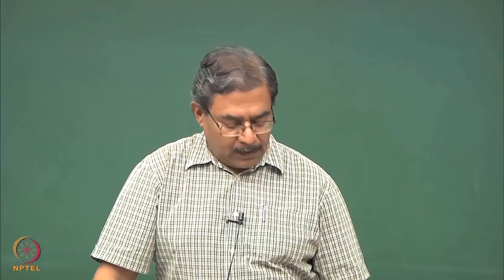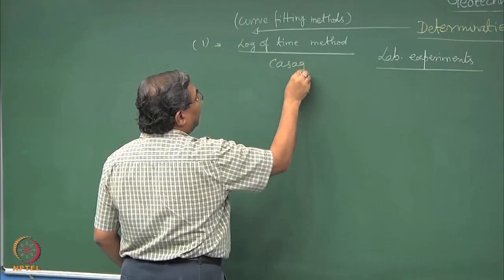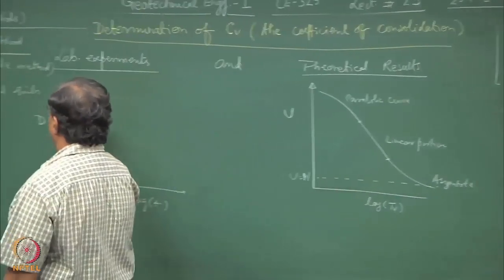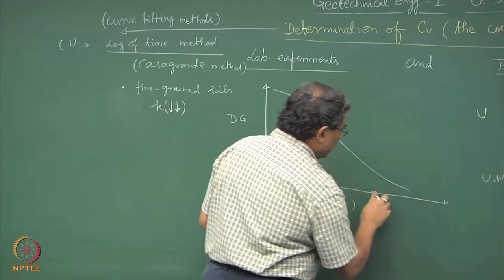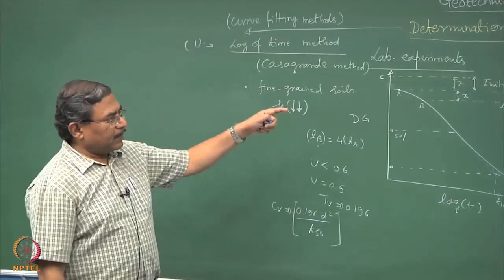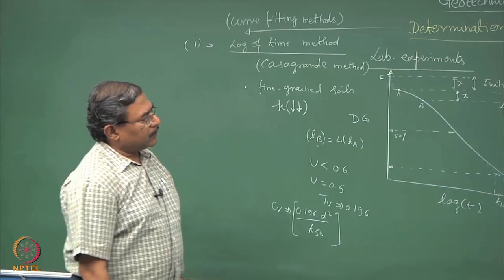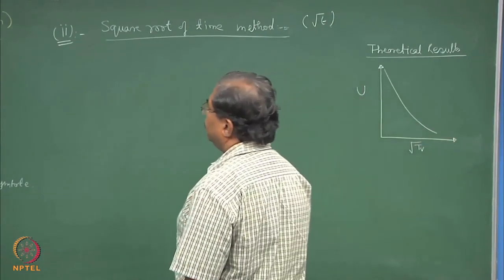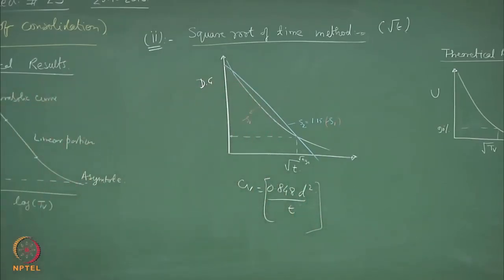Week 12: Lecture 28: Coefficient of consolidation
Log of time method, Square root of time method, Radial consolidation, Pre-fabricated vertical drains.